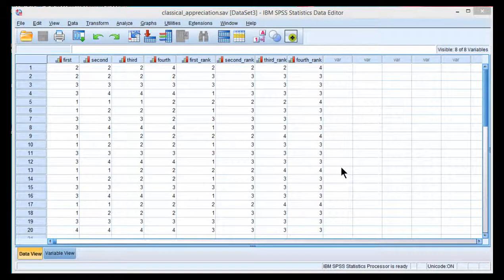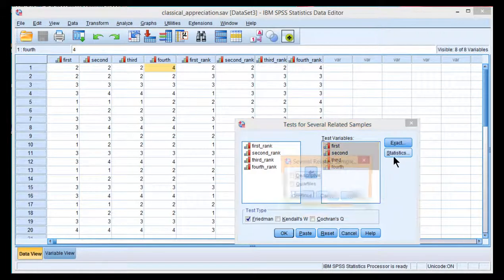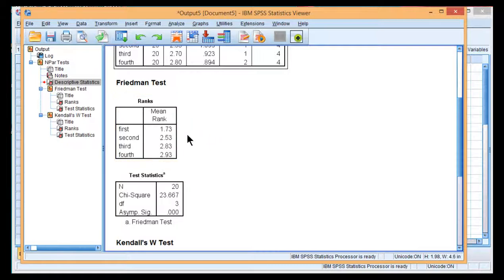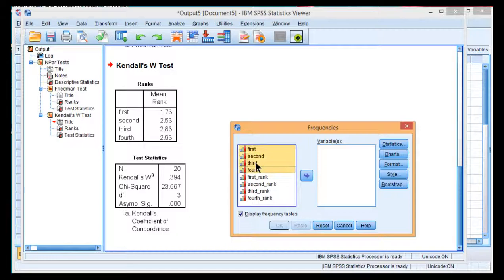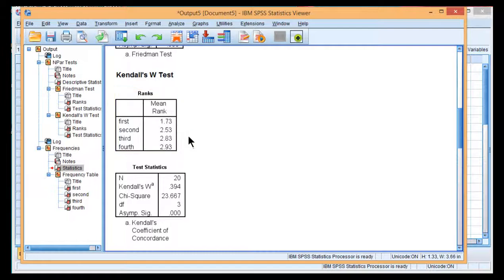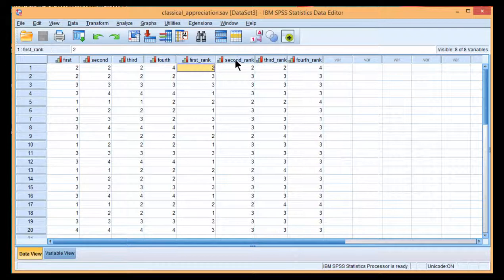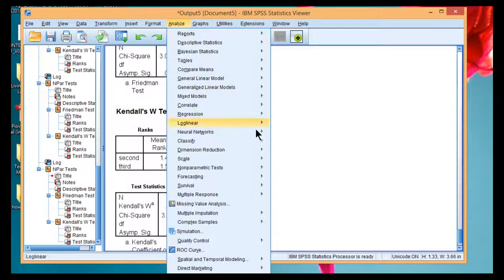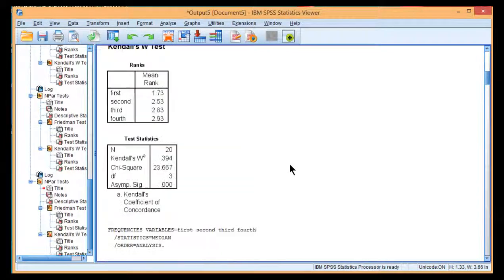V16.12 - Friedman’s ANOVA on Ordinal Data in SPSS